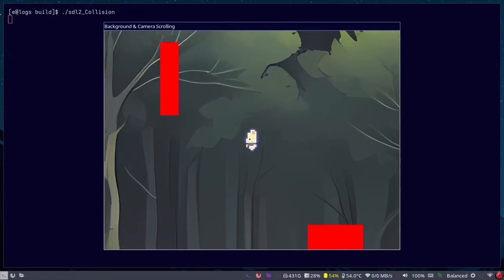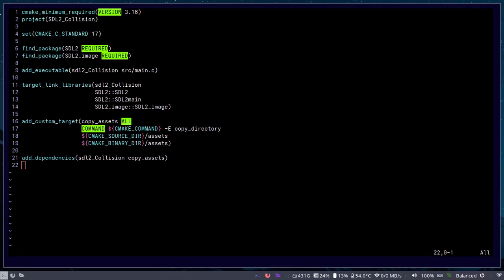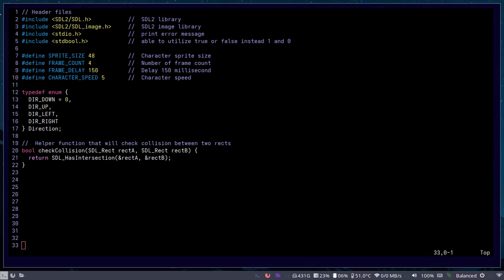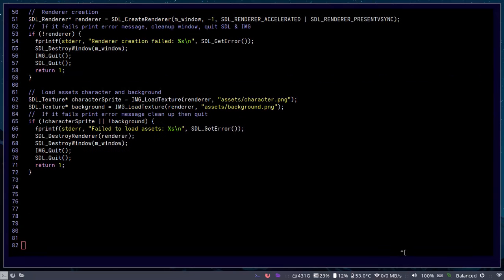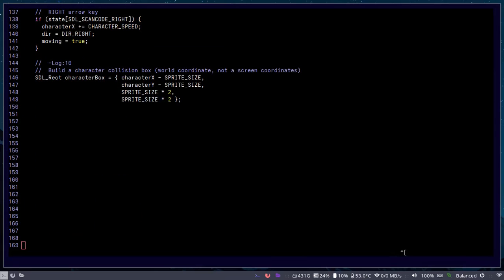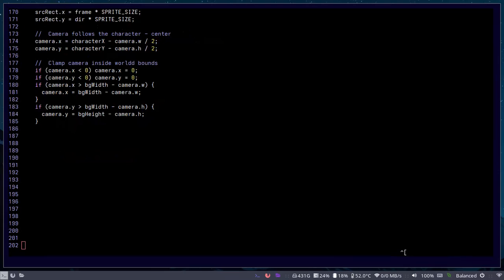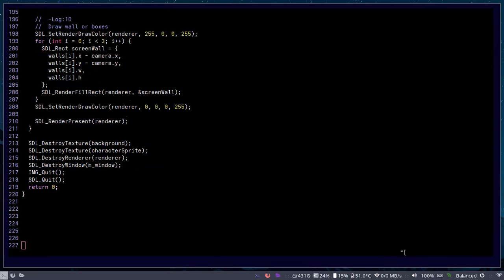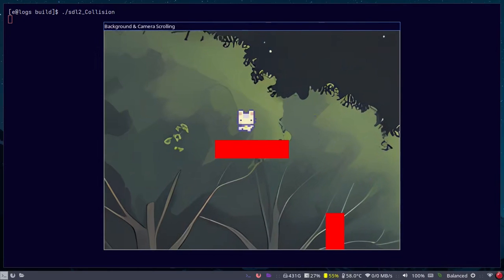Collisions | SDL2 using C